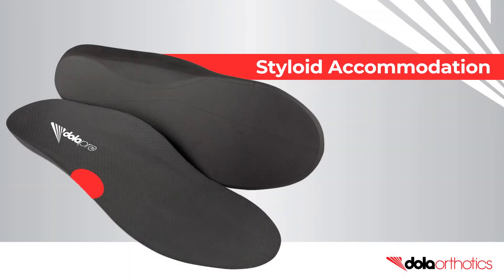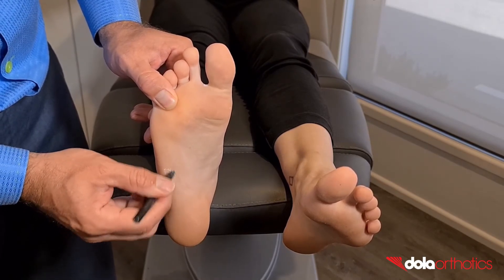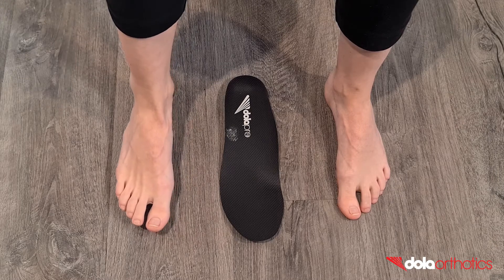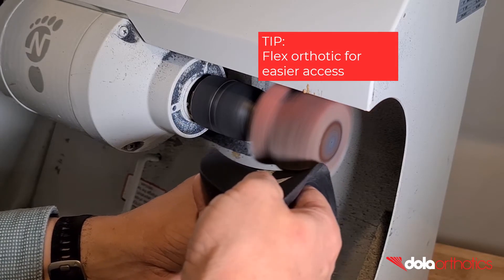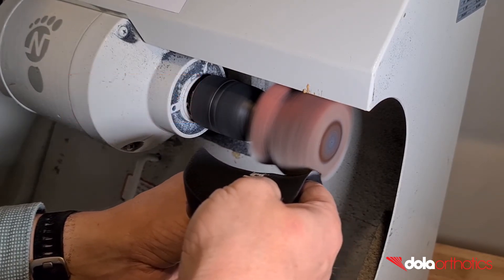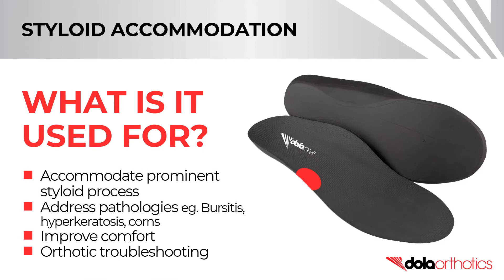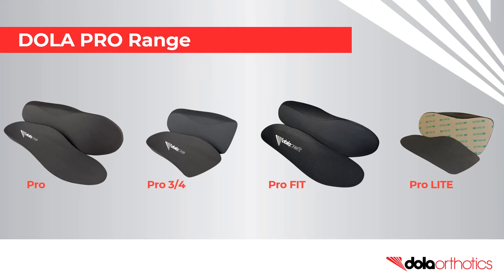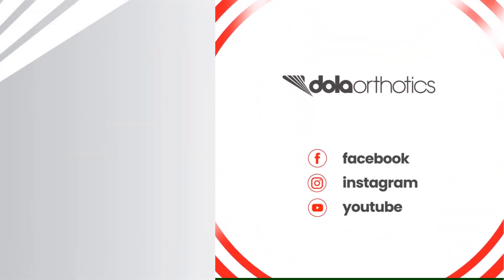DOLA Pro:: Styloid Accommodation in an Orthotic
How to customise your DOLA Pro with a styloid accommodation.

A styloid accommodation is a partial thickness indent on the dorsal surface of the orthotic under the 5th metatarsal styloid process.